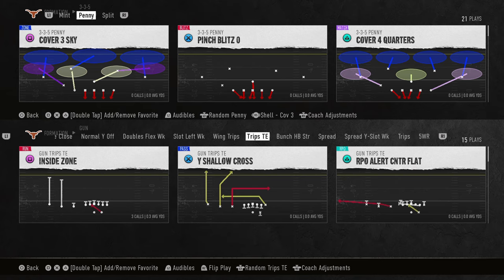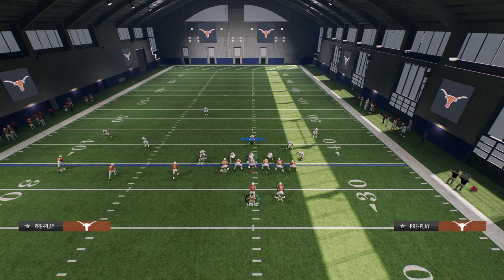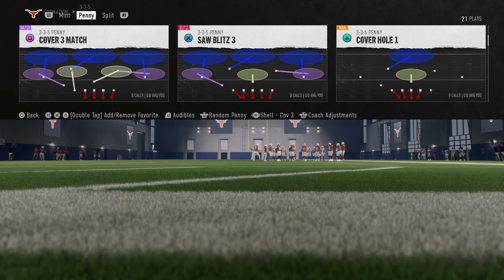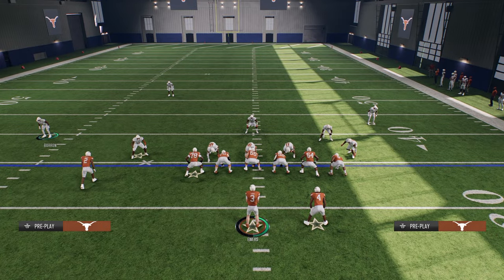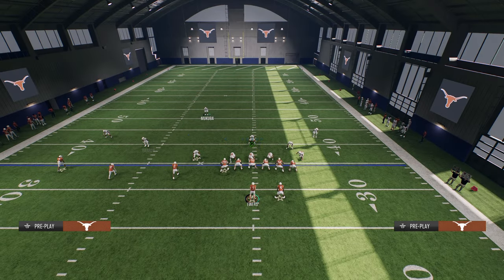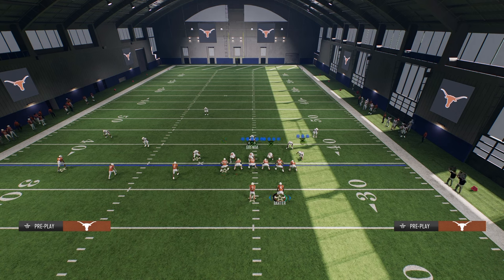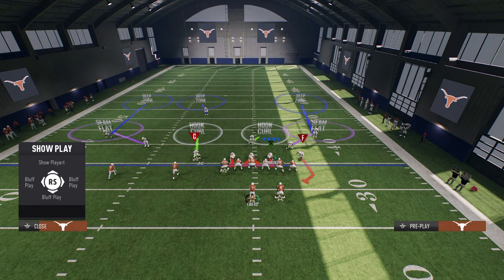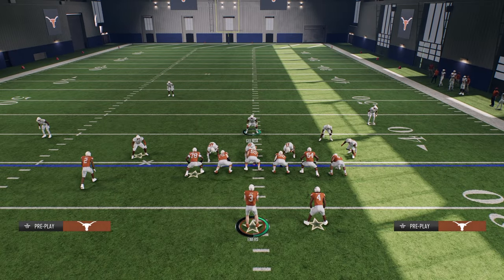The BEST Trips Defense In CFB 25 (eBook)